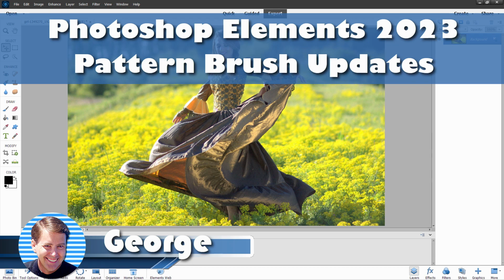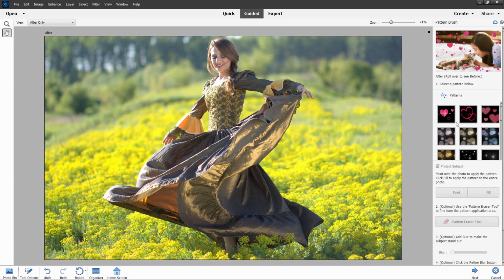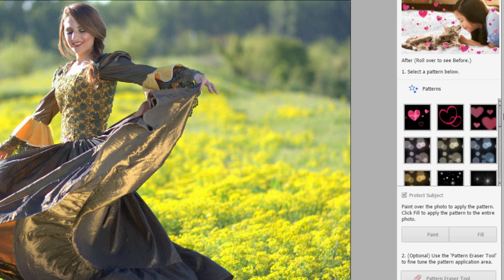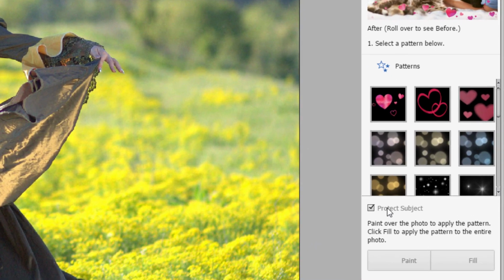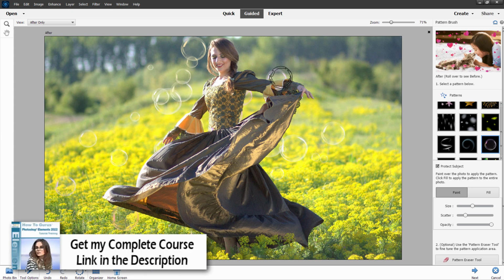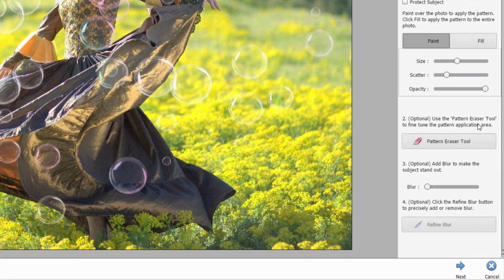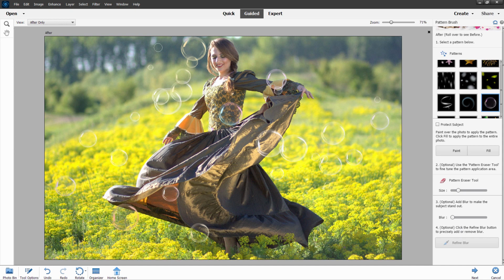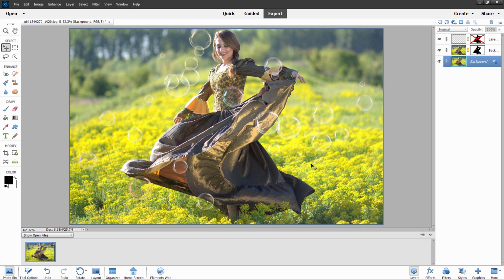Photoshop Elements 2023 What's New Features Pattern Brush Guided Edit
How to use the Updated Pattern Brush in Photoshop Elements 2023 What's New.

Photoshop Elements 2023 What's New has several new and improved tricks and in this video we will look at how to use the updated Pattern Brush Guided Edit. This tool lets you add interesting overlays and patterns on to a photo and will automatically block out the subject or allow you to control the pattern on the subject separate from the background. This is a smaller but still useful update to this great Guided Edit tool.

00:00 Photoshop Elements 2023 What's New Pattern Brush
00:15 What's New in the Pattern Brush
01:16 How to use the Pattern Brush Guided Edit
02:22 How to selectively erase the pattern
03:11 Edit in Expert Mode
03:47 Like Share Subscribe

Check out more great Photoshop Elements training tutorials on my YouTube channel HTGPhoto were I upload new projects every week. I show you how to get the most out of Photoshop Elements and do things you only thought possible in the much more expensive Adobe Flagship program Adobe Photoshop. So dive right in and learn something new today!